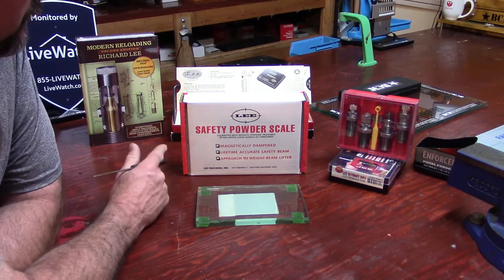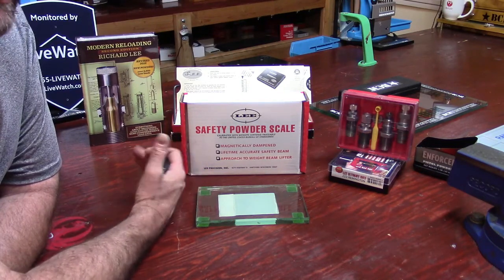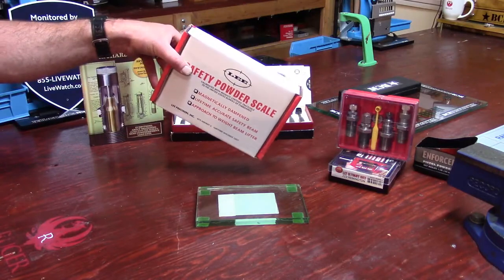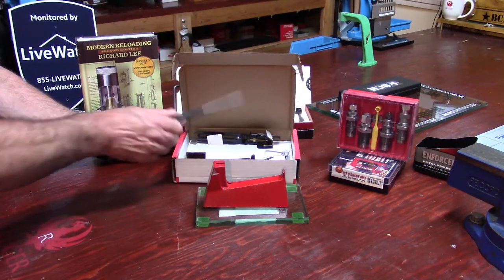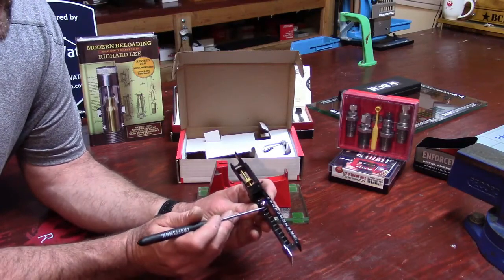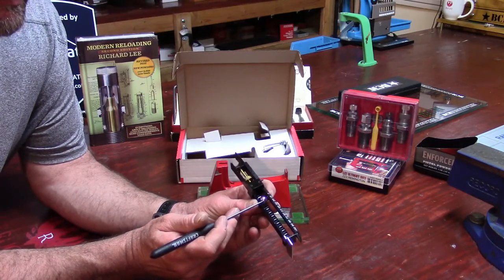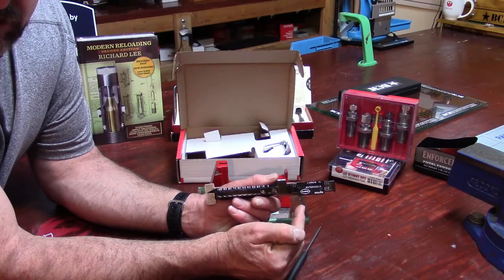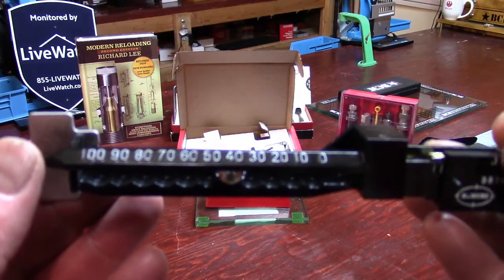Lee Deluxe Challenger Press Kit, Video 4, Lee Safety Powder Scale Set Up, Design and Operation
***VIDEO CORRECTION*** Que position 8:45- For the video, the zero was incorrect because I had poor view through my cam-corder during filming.  Proper zero should have been a white line on the 1, the 0, and the 9. The video shows the white lines on the 0, the 9, and the 8. That is technically incorrect by a tenth.
For this video I unbox, set up and explain the design and operation of the Lee Safety Powder Scale. Highboy